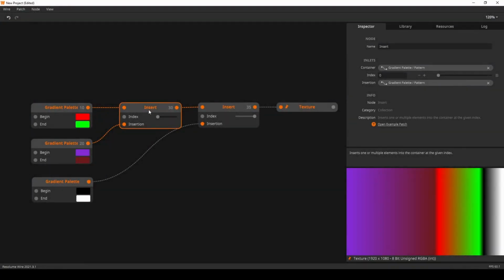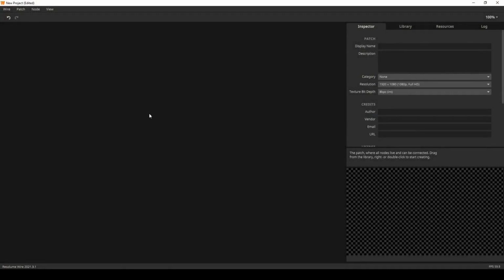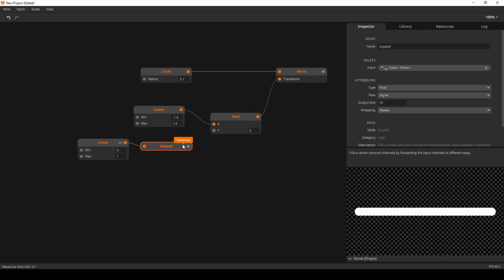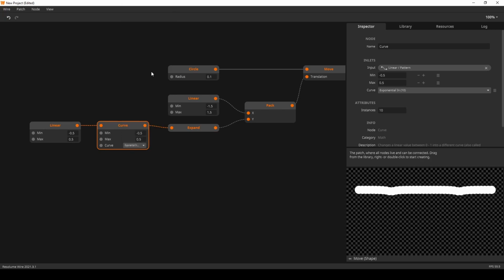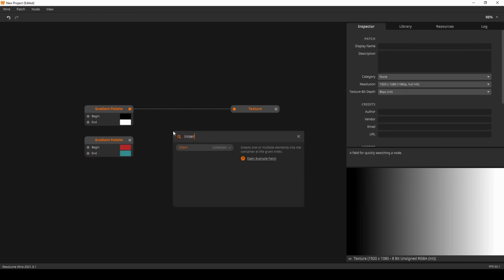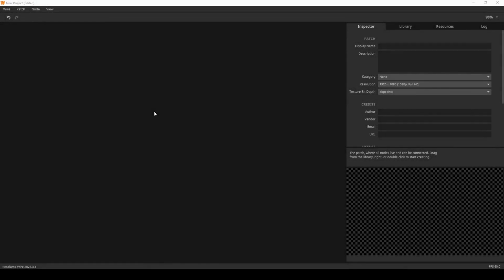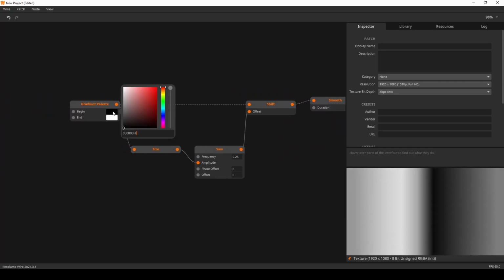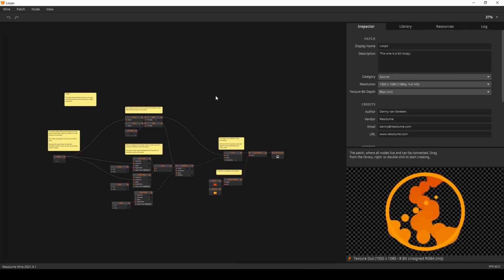2.4 Bộ sưu tập - Wire Training Video - Collections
Video này mở rộng hướng dẫn Đọc & Viết bằng cách giới thiệu thêm nhiều cách thao tác với bộ sưu tập.